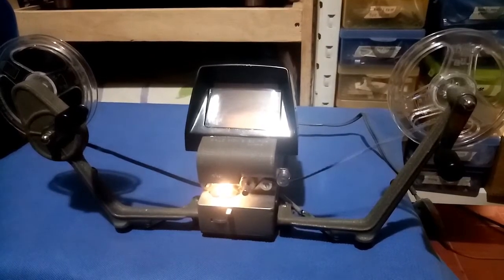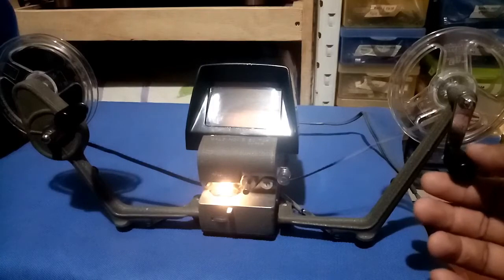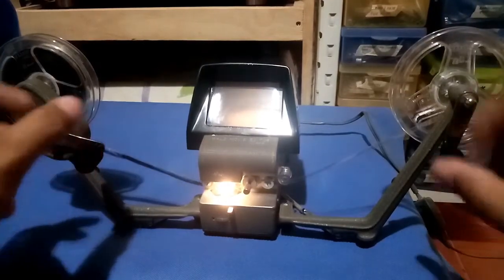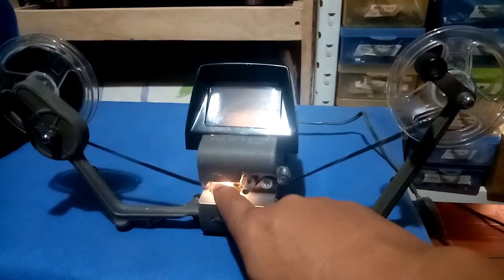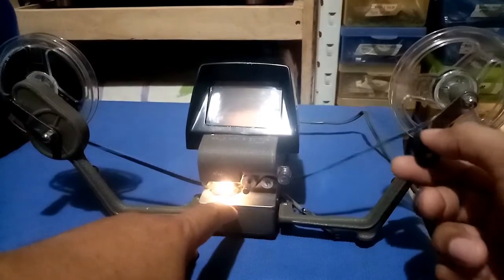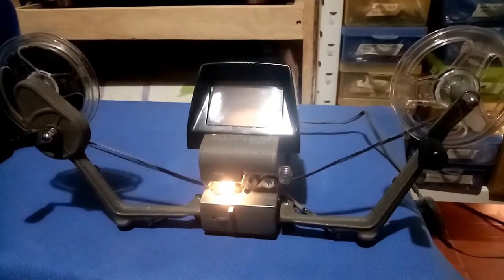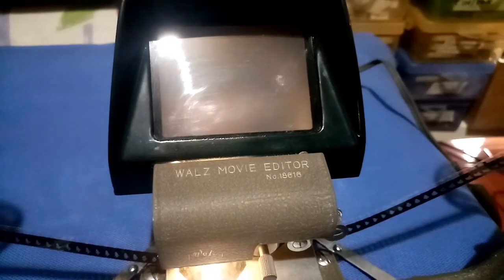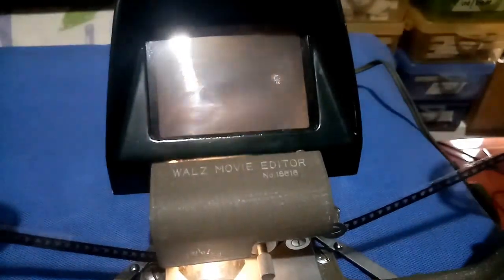WALZ MOVIE EDITOR No.18616